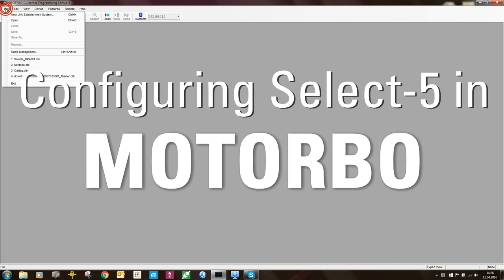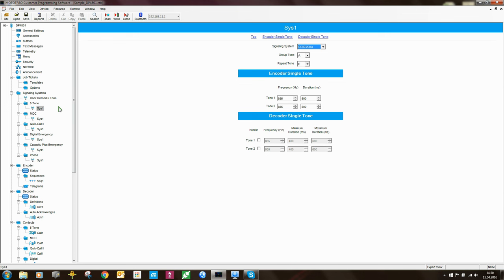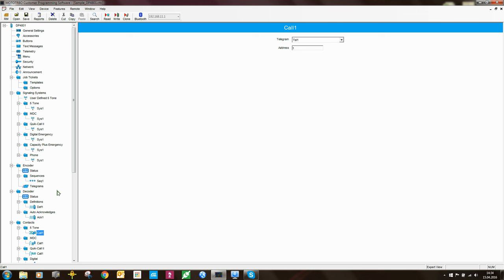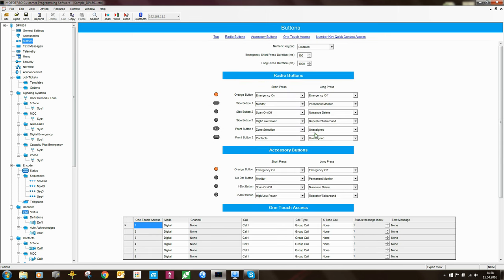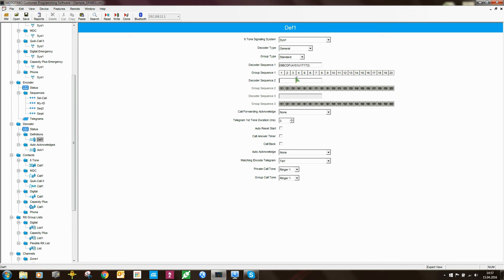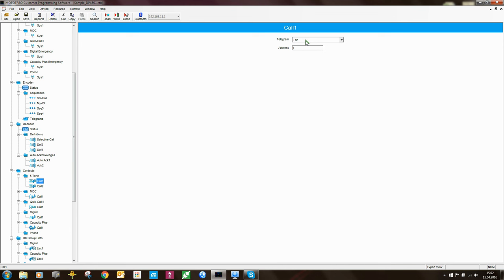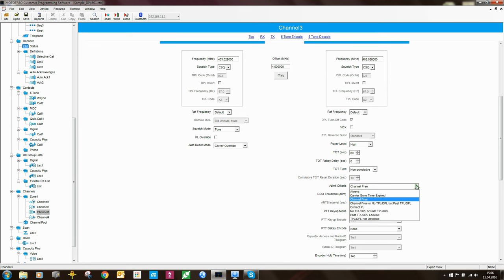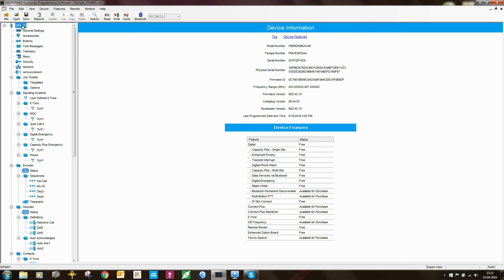MOTOTRBO: Select-5 Configuration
Setting up Select-5 in the MOTOTRBO radios is almost the same as setting up select-5 in the Professional Series.

If you want to gain a better understanding of Select-5, it might be useful to watch my videos on setting this up in the (now discontinued) GM/GP series

If you have an XPR7000 or DGP8000 series radio, this won't be applicable to you as Select-5 is not available in these radios as far as I know.